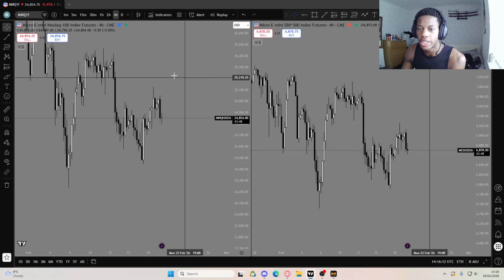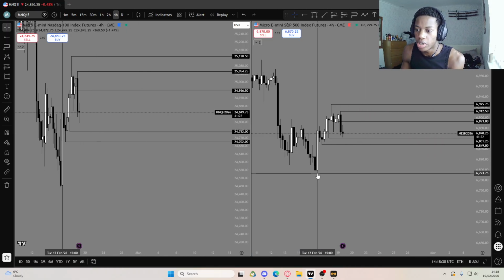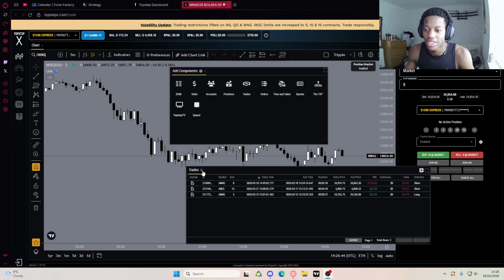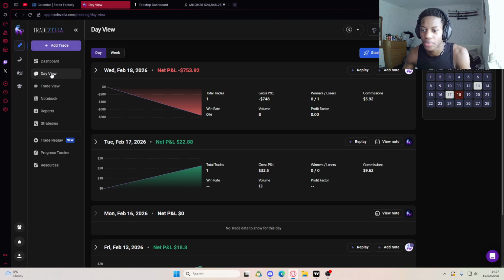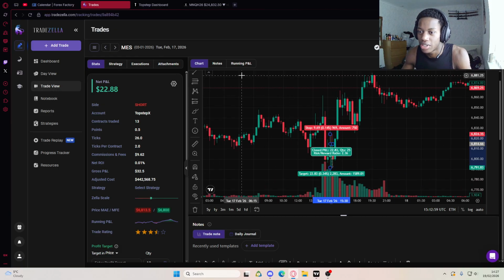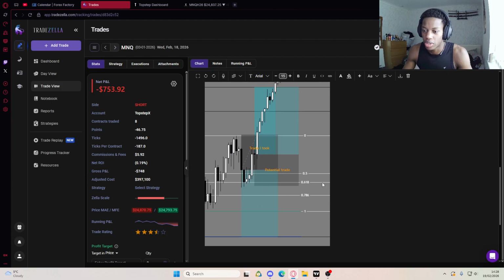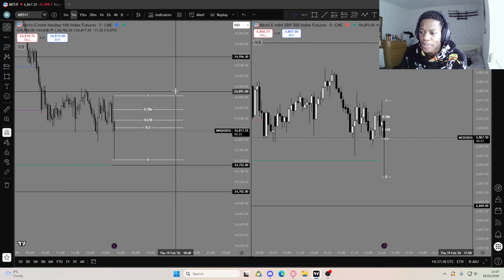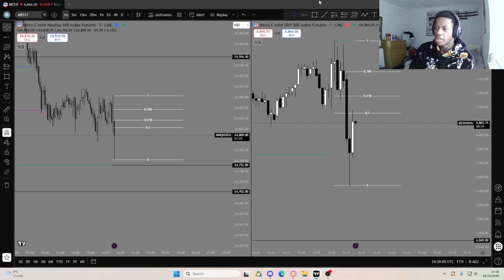Fastest loss of my career. It's not going well so far